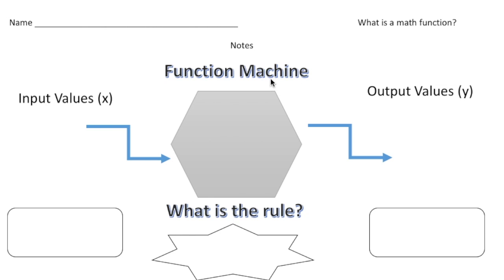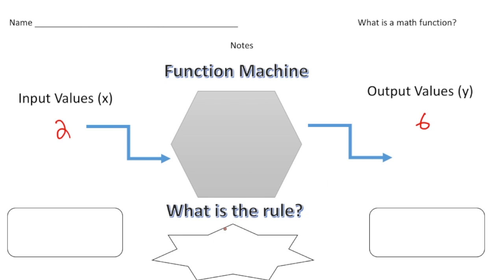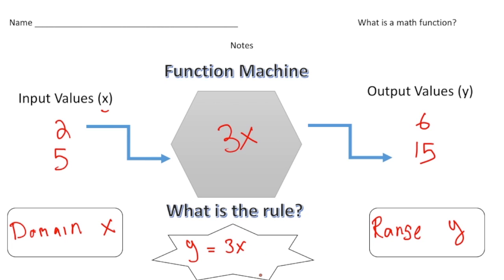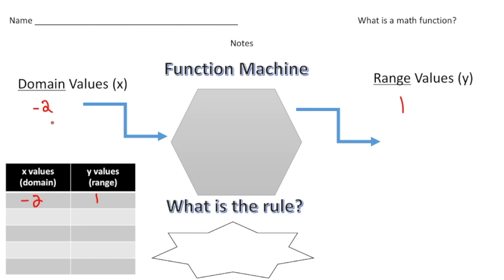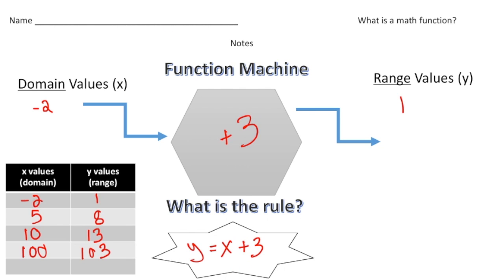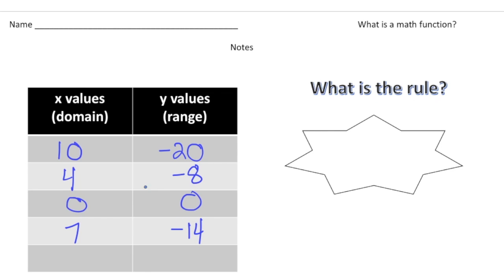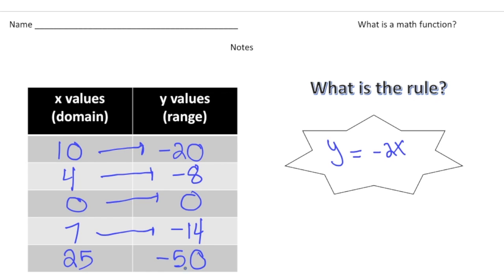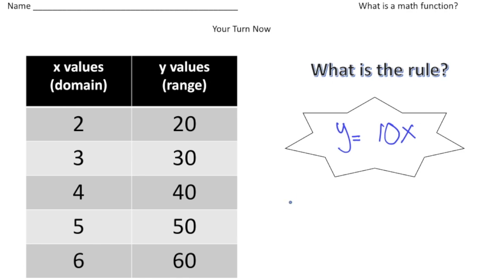What is a math function?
This video is about What is a math function?